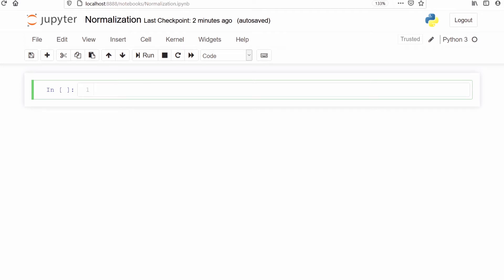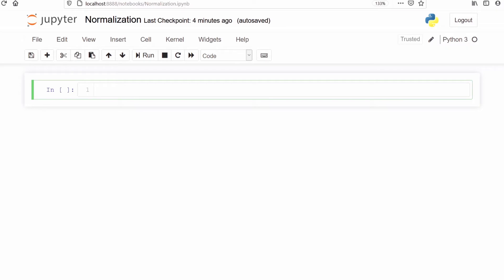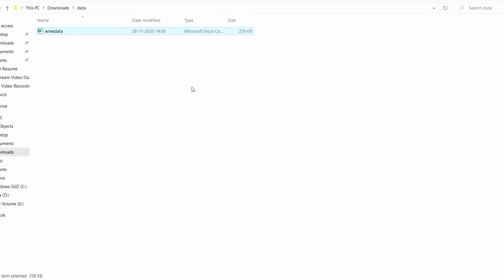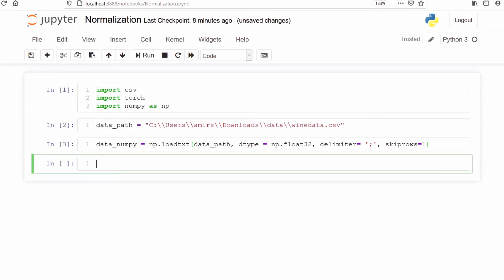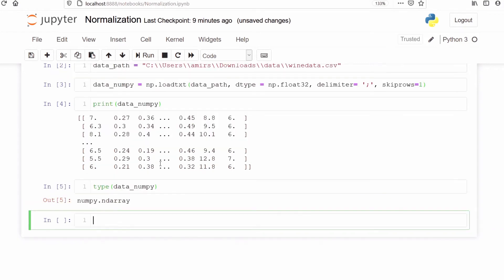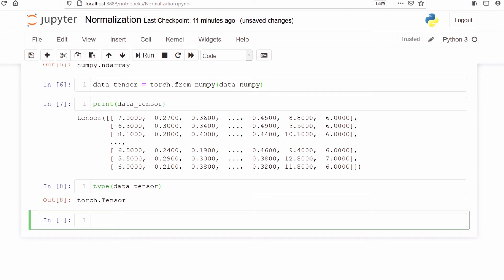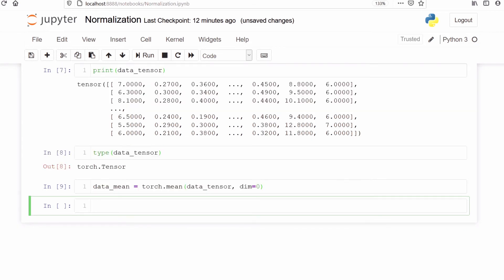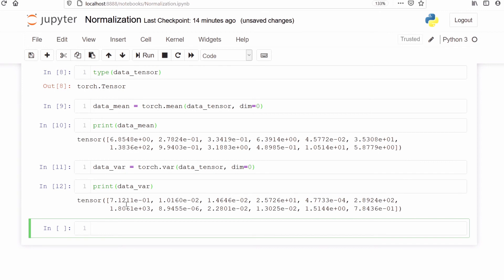Data Normalization in PyTorch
In this video, we will learn how to normalize data in PyTorch.